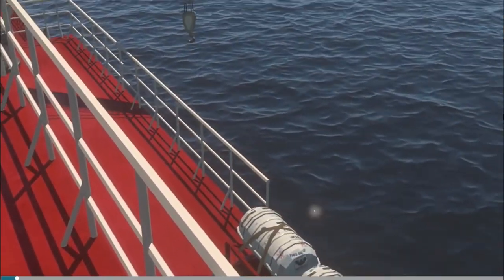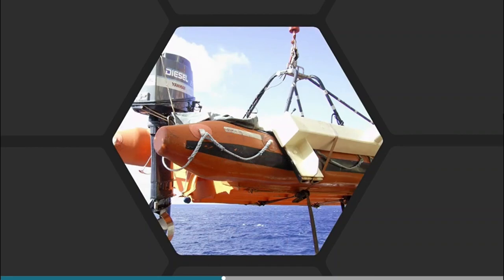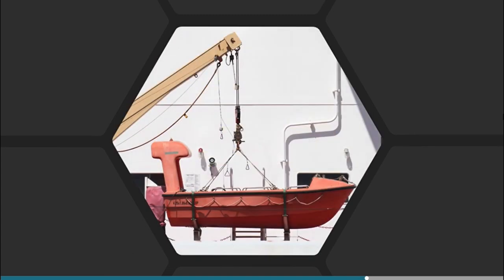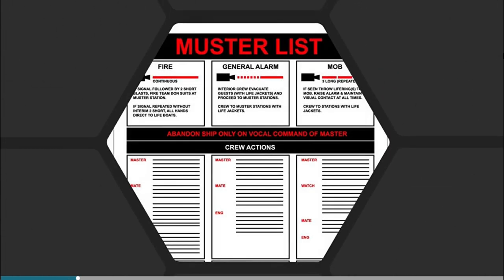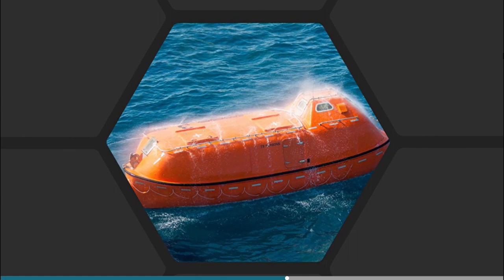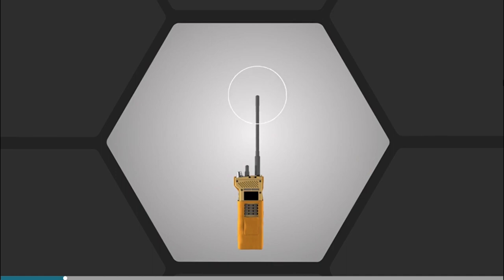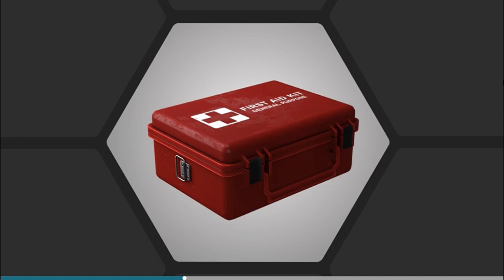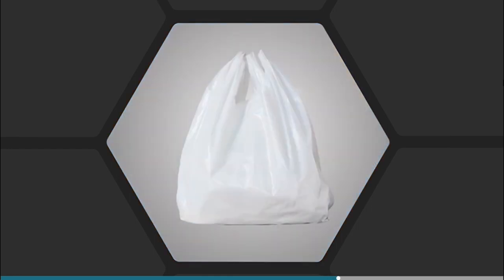Personal Survival, Rescue and Abandoning ship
The decision to abandon ship can have grave consequences and should never be taken lightly. For that reason, it’s important to keep a clear head and remain calm. The very first step you need to take when you are debating when and how to abandon ship is to consider if it’s truly necessary.
This may sound strange, but it is critical. More than one boater has abandoned ship only to make the situation worse. This is because there are times when a boat is simply disabled. Or it begins to sink but only partially submerges. In those cases, it is likely safer to remain on the boat. Your survival ability on a life raft can decrease significantly. You have fewer resources and are harder to spot on a life raft. A disabled vessel may be able to handle rough seas and weather better than a life raft as well.
For this reason, abandoning ship should only be done when you are certain your vessel is going to sink. If you are confident that you and your crew are in danger if you remain, it’s time to leave.

This is when keeping a clear head is so important. Your pulse will be racing. If you have passengers on board they may be panicking. Stay calm and organized. You will need to move quickly but safely.
These are the initial steps you want to take before you even look at your life raft.
• Put on all available waterproof clothing, including gloves, headgear, and life jacket. Make sure every person on board has a proper life jacket and they are wearing it.
• Collect your survival kit. If possible get extra blankets or clothing. It’s good to have these in a dry bag for emergencies.. Your survival kit should contain some flares, food and water, a handheld VHF radio and something like an EPIRB. This will help rescuers find you as soon as possible. It’s also good to have a search and rescue transponder (SART) as well.
• Note your present position. This will help rescuers narrow down where to search. Your EPIRB and GPS are important, but be thorough. Confirm your location as you are preparing to abandon ship.
• Send out MAYDAY message.

REMEMBER: These are taken very seriously by the Coast Guard. A false MAYDAY is a criminal offense. You can get fined for making one as a joke or when they don’t apply.
If you are abandoning ship, the Coast Guard and rescue teams need to know. Here’s an example of a MAYDAY you can send.
• Make sure your VHF radio is on channel 16. This is the channel reserved for emergency communications
• You should have a DSC enabled radio. Press the DISTRESS button. The radio should beep. This will transmit all of your boat’s informationt o the Coast Guard.
• Press the transmit button and repeated MAYDAY MAYDAY MAYDAY
• State the name of your vessel and your boat ID number
• State your position
• Now you can detail the nature of the emergency. Let the coast Guard and rescuers know what has happened. Also explain how many people are on board. Finally, explain the assistance you require. For example, you might say “Our engine caught fire. There are four of us on board. We are abandoning ship and need immediate rescue.”
• Alert rescuers if there are any injuries that have occurred. This can affect the nature of how they rescue you, so it’s important. If someone has had a heart attack, for instance. Rescuers need to know.
• Include any additional, relevant info that may help rescue. This could include the type of boat you have. You may also mention the size or color. Anything that can help rescuers find you faster.
• Provide the rescuers with a timeline if at all possible. If your boat is sinking, let them know approximately how much time you think you have. If the boat will be submerged before help can arrive, they need to know. Otherwise they’ll be looking for something that’s not there.
• Wait for a response for as long as you safely can. This is a crucial step. If no one heard your MAYDAY then it won’t do you much good. Of course, you may only have a short amount of time. But repeat your message for as long as you safely can. If your emergency and position are not confirmed by the Coast Guard, rescuers will likely not be coming.

Abandoning a ship is going to be a stressful and frightening situation. Rescue could be an hour away or days away. No matter what happens, keeping your head is important. Being prepared is key for a quick and efficient rescue. You must have a VHF radio and an EPIRB. Consider including a SAT phone as well. Have an abandon ship bag at the ready. Communication is the most important tool for survival in this situation. VHF radios don’t always have the range necessary to keep you seen and heard. Maybe sure you have at least one backup, and ideally more.
Be familiar with your emergency devices. The EPIRB, the SART, the life raft and flares. Know how to use them and make sure your crew does as well. Keep others calm as you keep yourself calm. Trust in your training and knowledge to help you through.